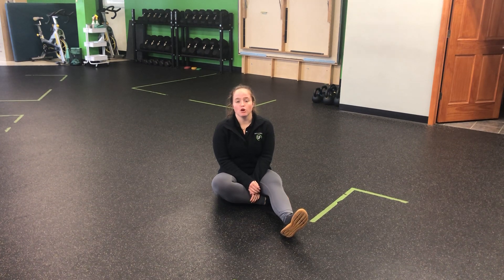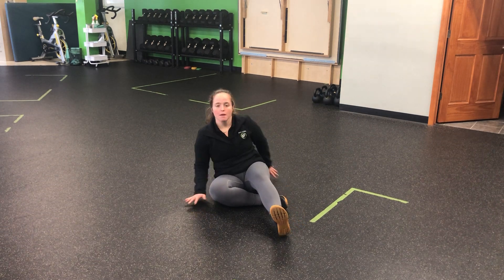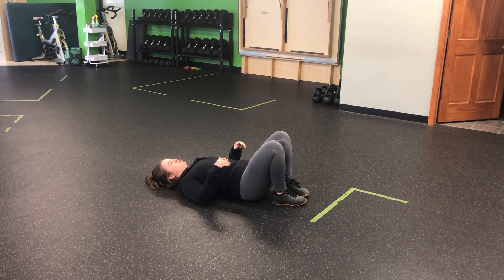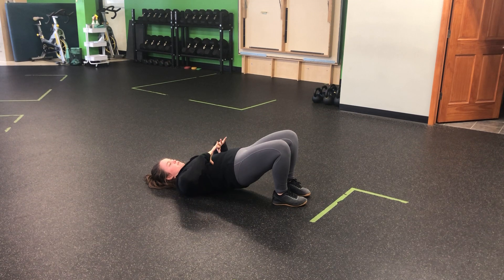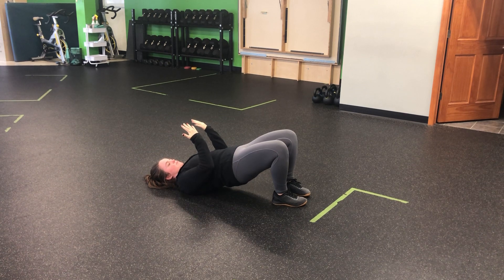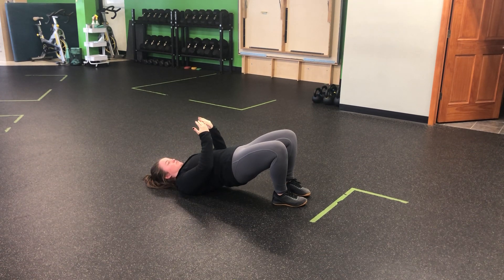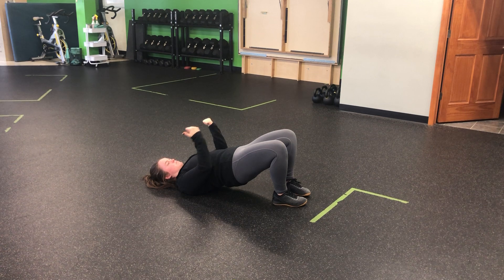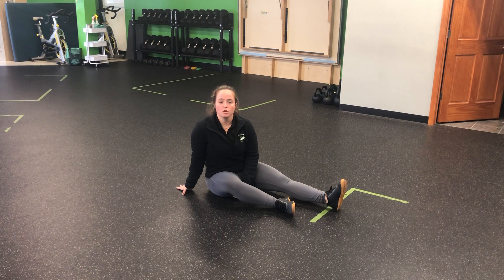Unity Fitness - Glute Bridge ISO + No Money